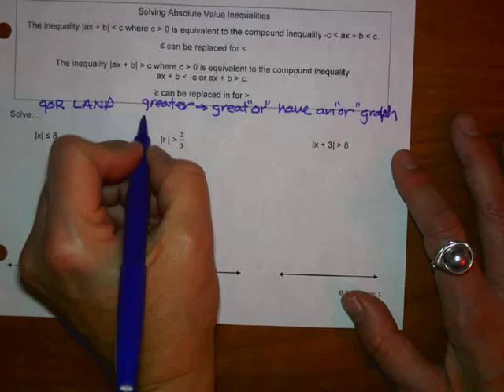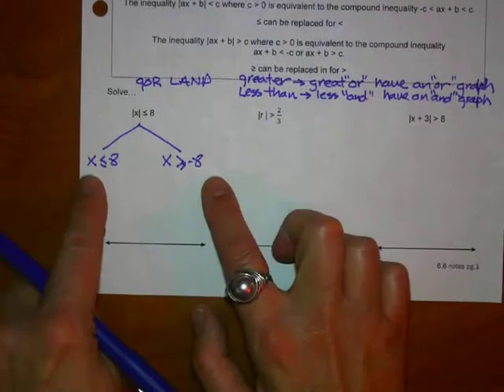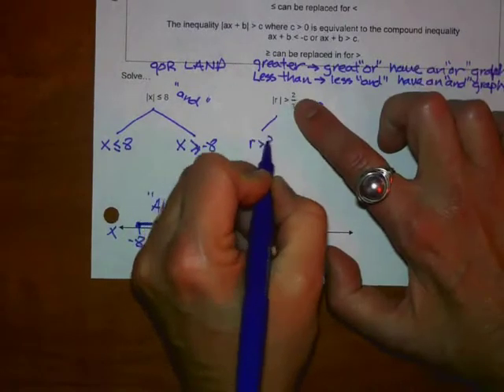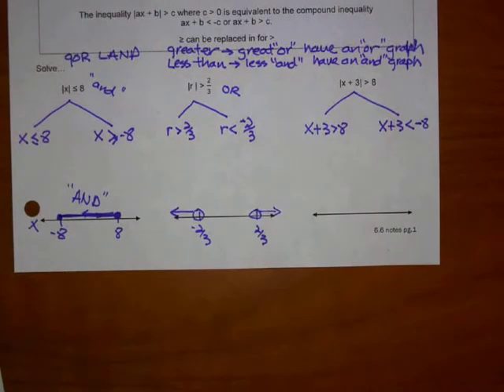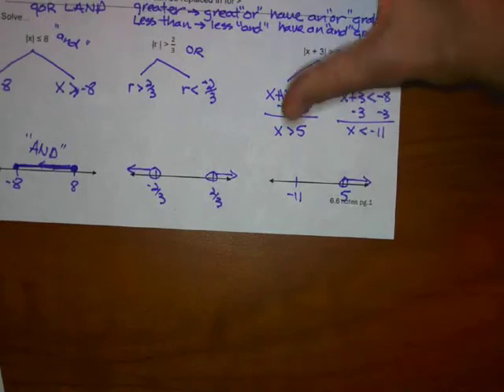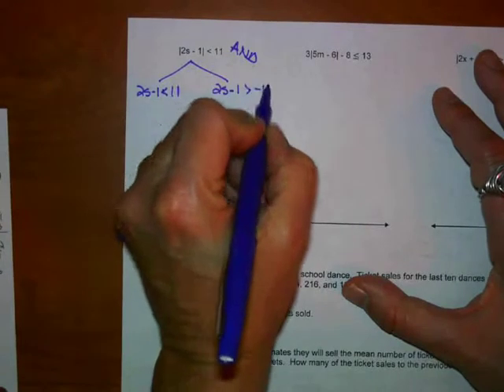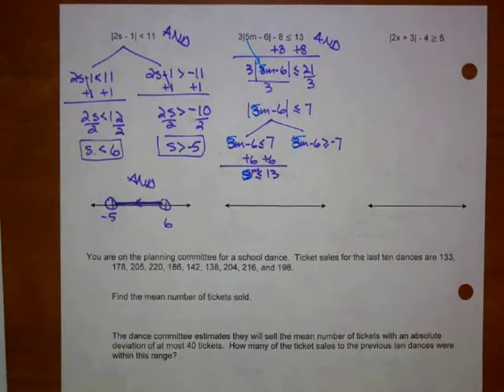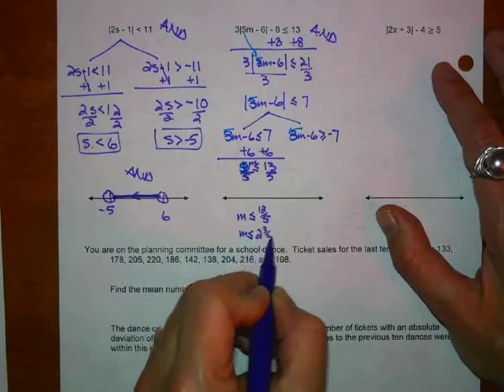Sec 6 6 FH Alg